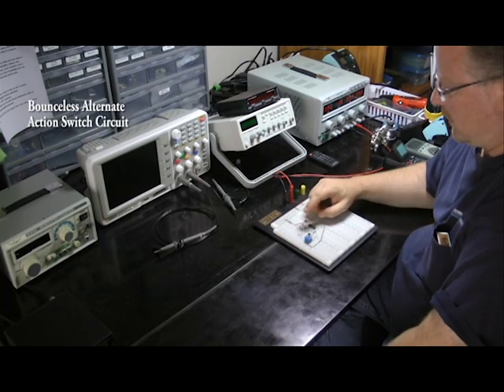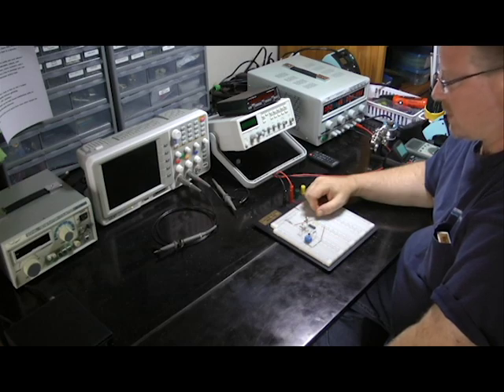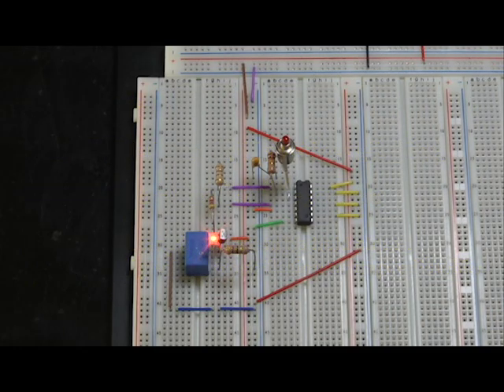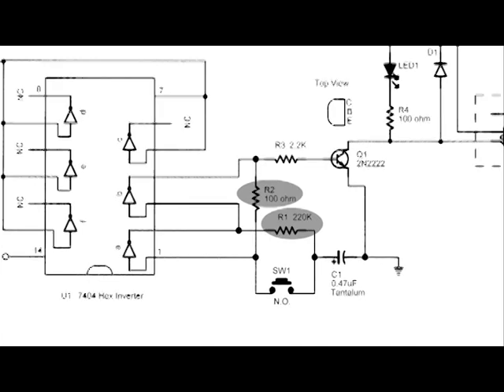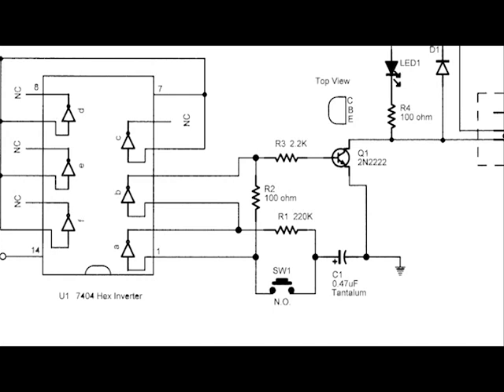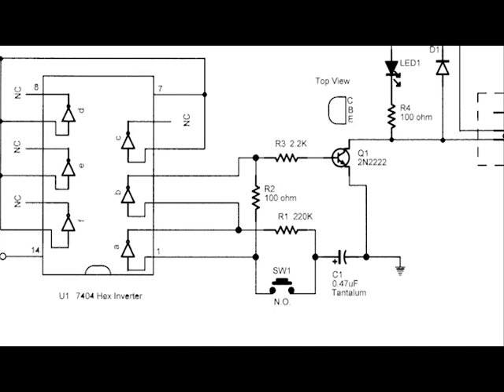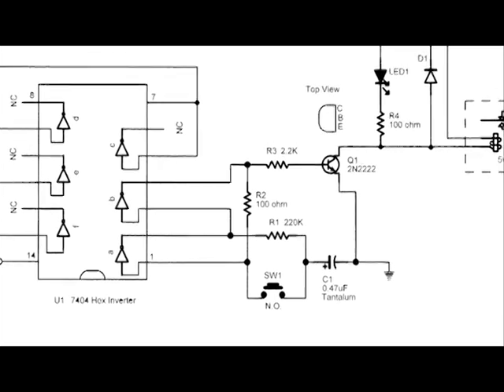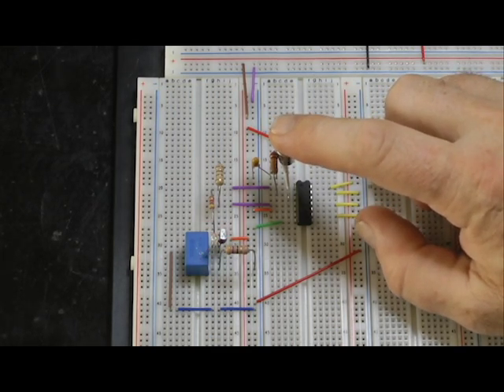Push On - Push Off Switch Circuit Push On Push Off Alternate Action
Circuit and demonstration of a switch circuit that electronically converts a momentary pushbutton switch to a alternating on off switch.